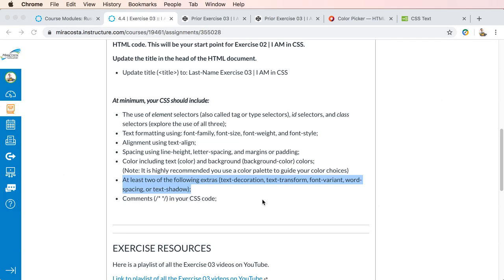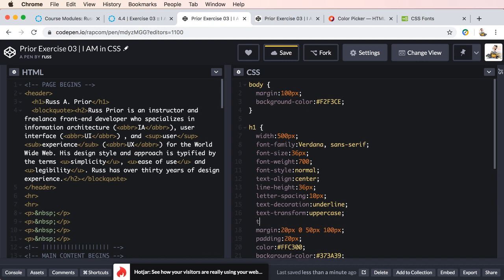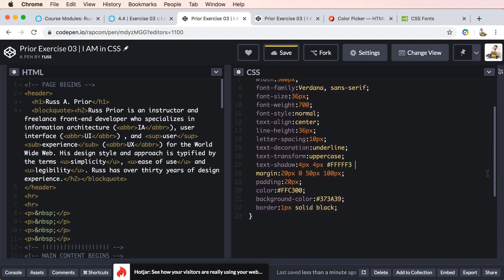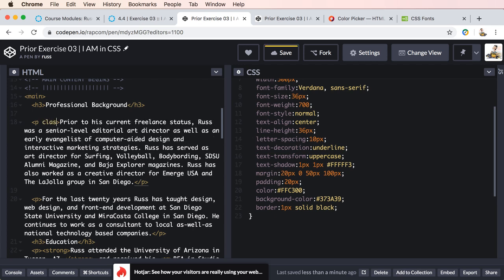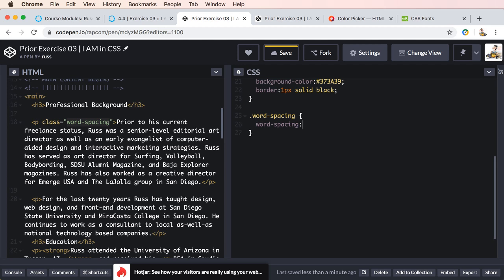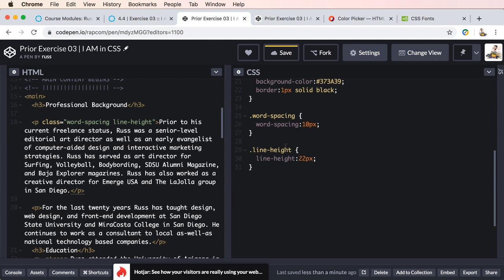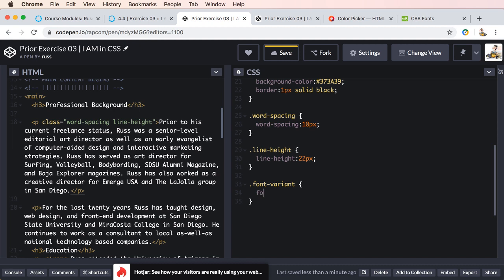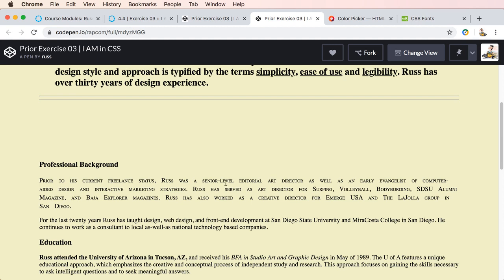part 09 adding more css text and font properties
Adding additional CSS text and font properties to exercise 03.